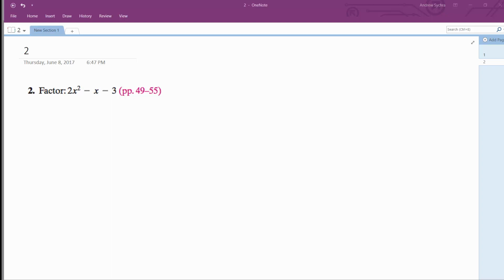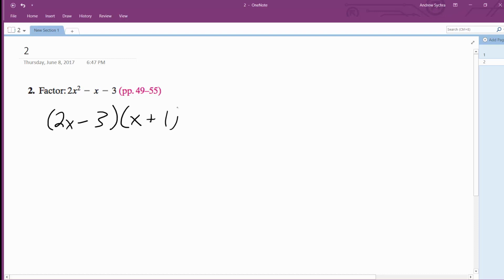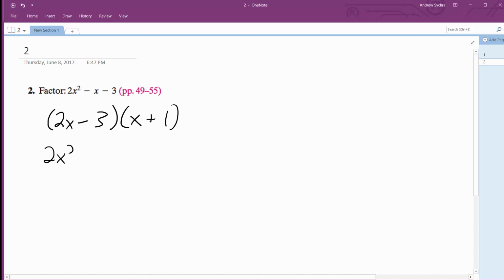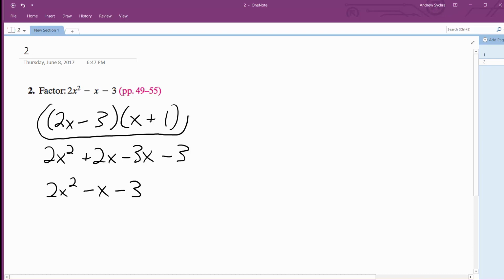Factor 2x^2 - x - 3